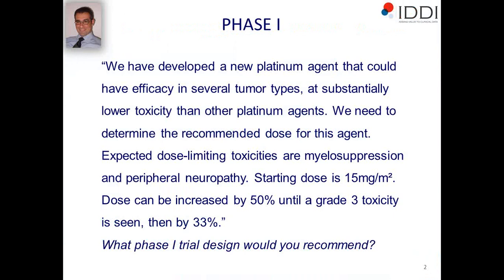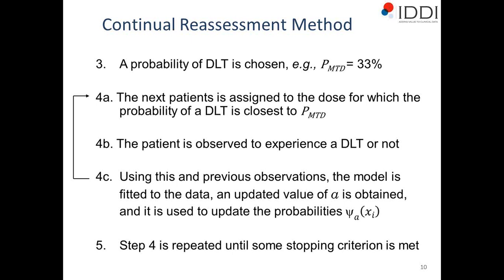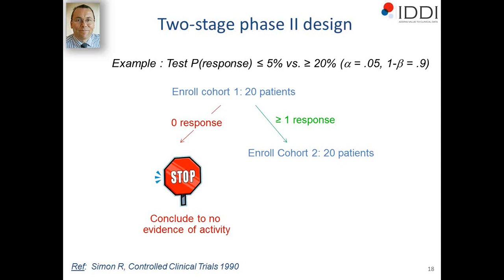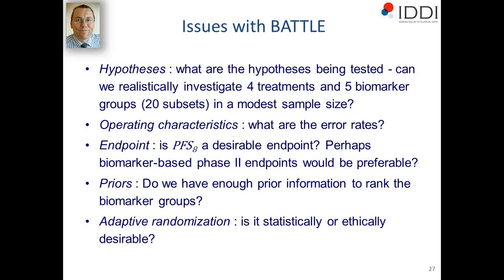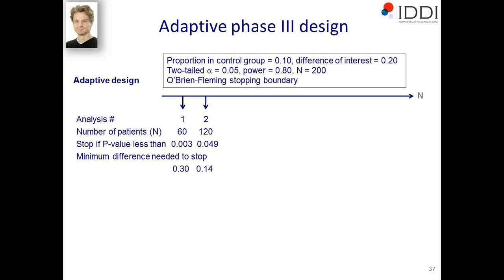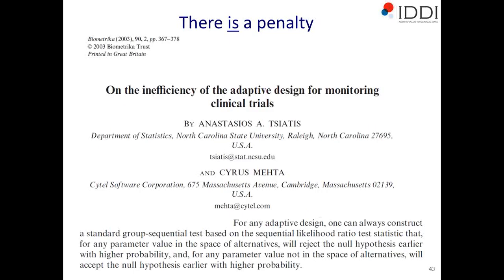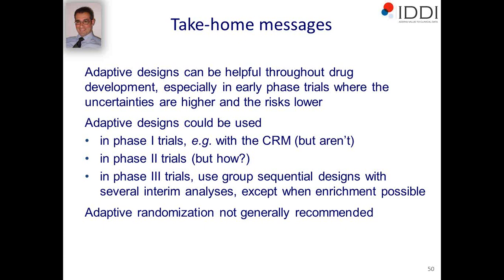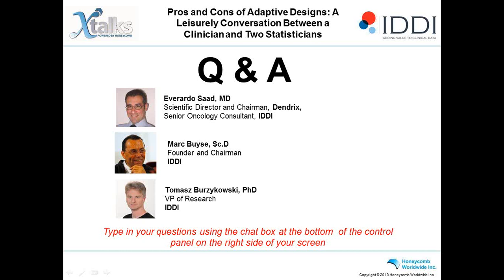IDDI WEBINAR: Pros and Cons of Adaptive Designs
This webinar discusses adaptive designs for phase I, phase II and phase III clinical trials in oncology. The webinar takes the form of a debate between two statisticians trying to meet the requirements of an oncologist. The pros and cons of various adaptive designs will be discussed, including operational and regulatory considerations that may impact their implementation for the development of new drugs or medical devices